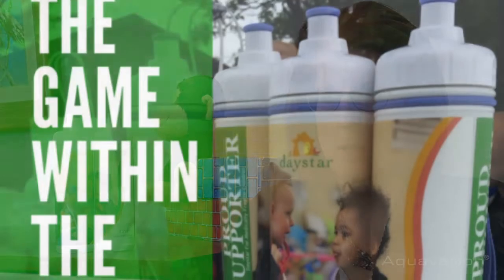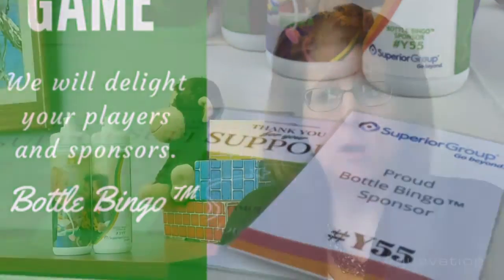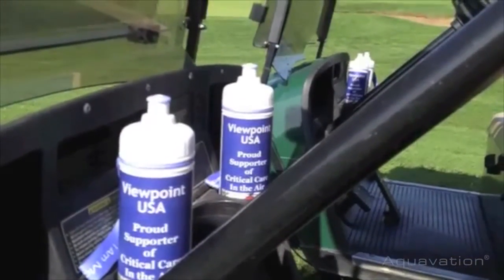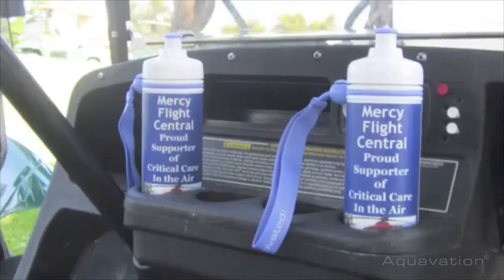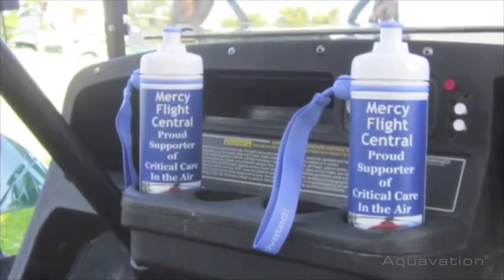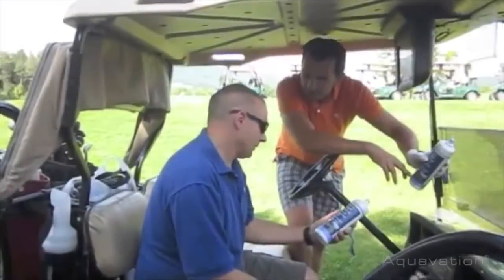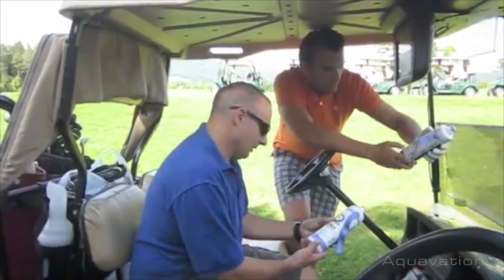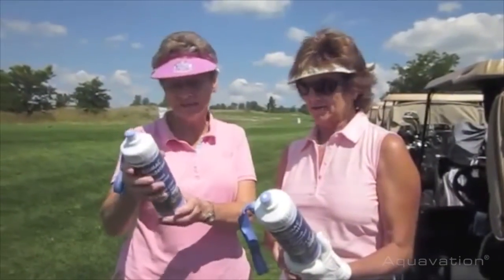BottleBingo™ for conferences and golf events